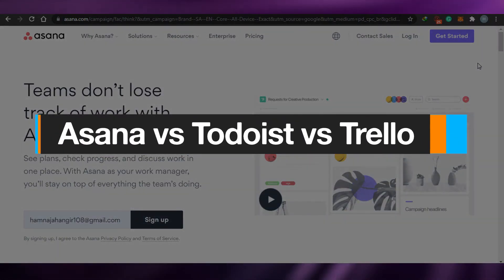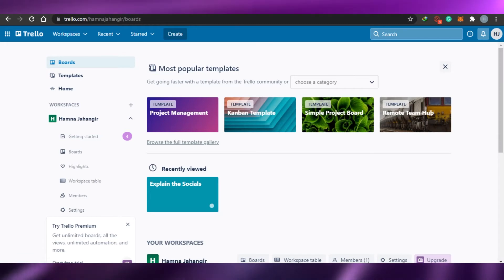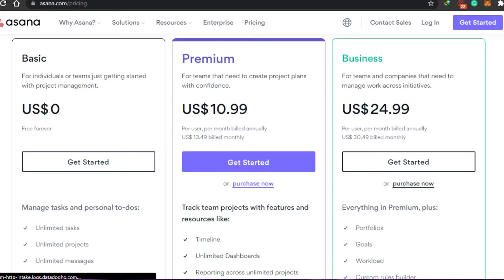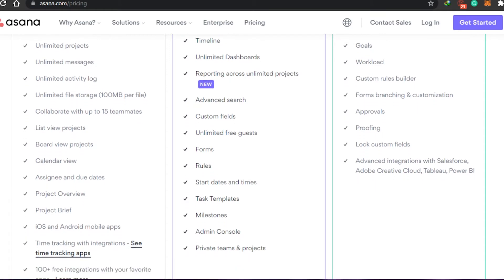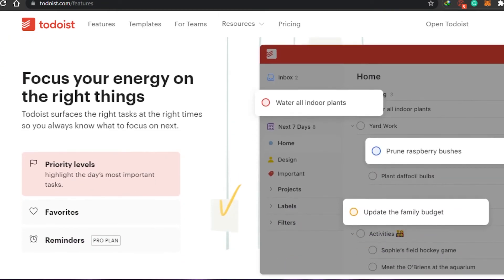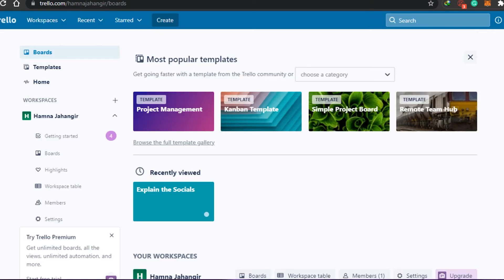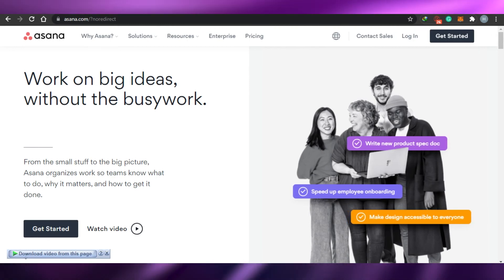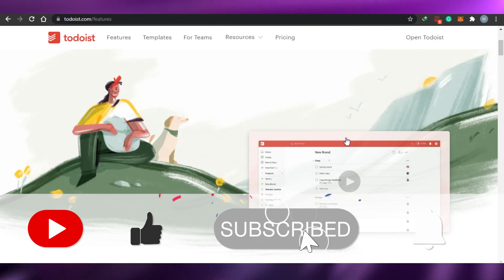Asana vs Todoist vs Trello | Best Project Management Software Tools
In this video I show you a comparison between Asana vs Todoist vs Trello and Help you figure out which project management software tool is the best for your Project Needs.